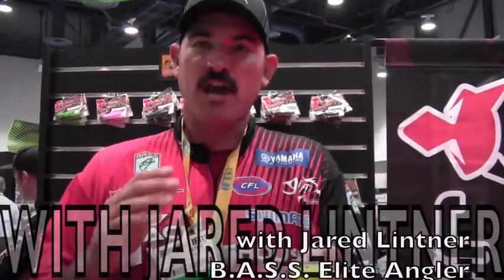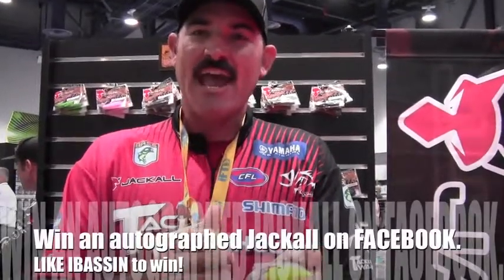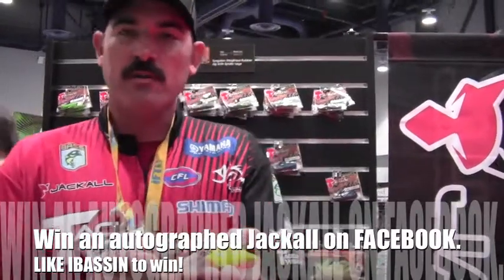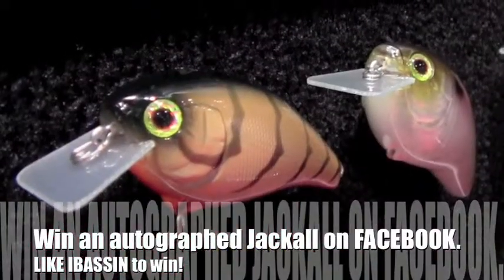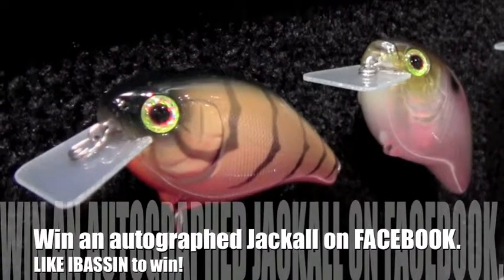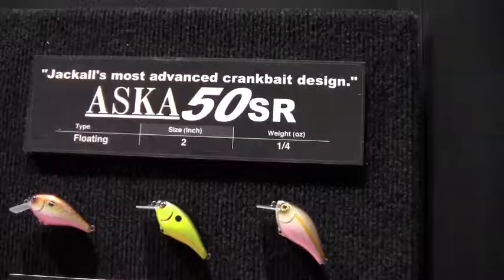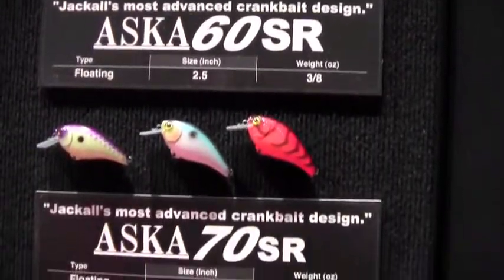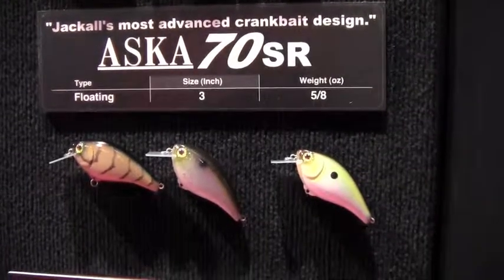ICAST 2013 The New Jackall ASKA squarebill crankbait with Jared Lintner and IBASSIN 1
2013 ICAST finds IBASSIN.com in the Jackall booth. B.A.S.S. Elite angler Jared Lintner explains all the features of the ASKA squarebill crankbait.